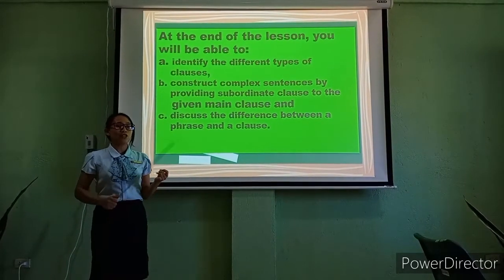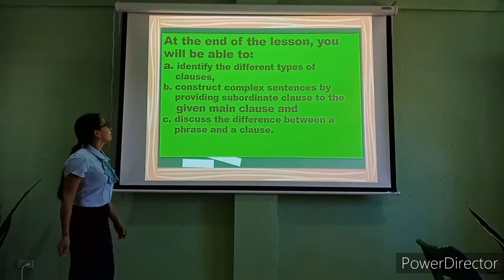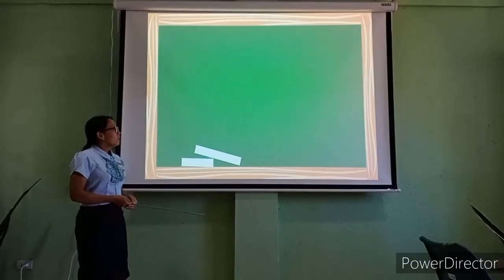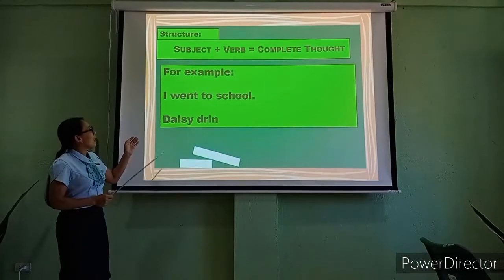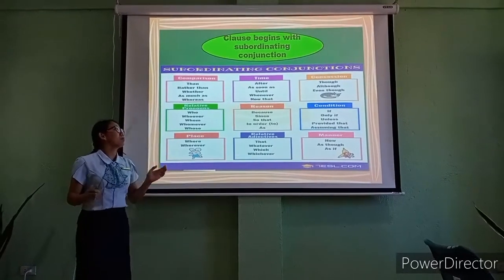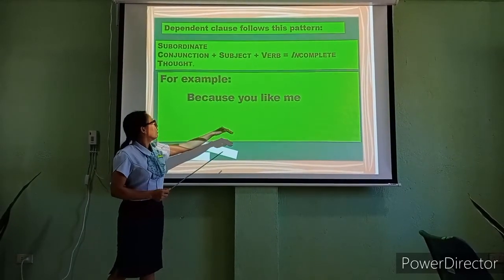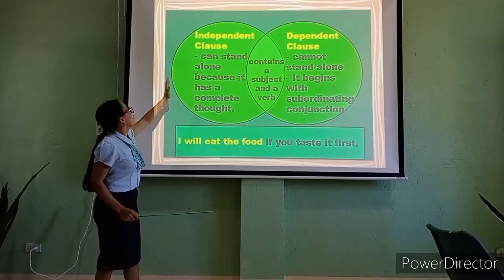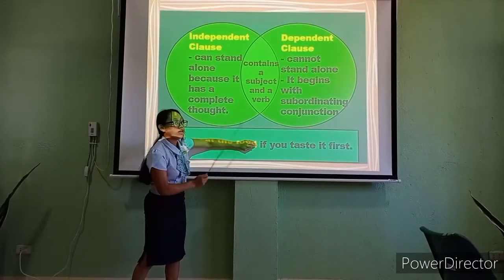Independet and Dependent Clauses